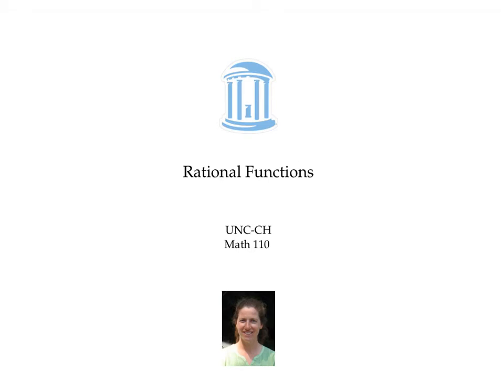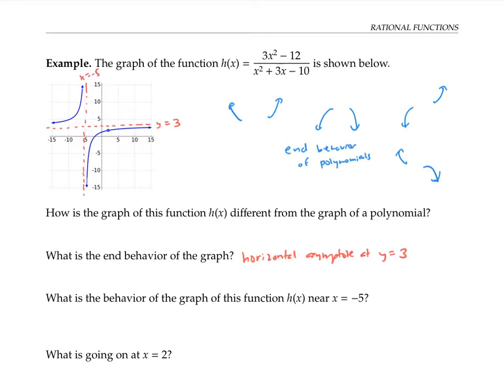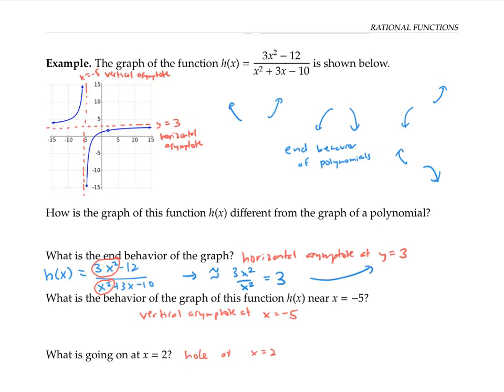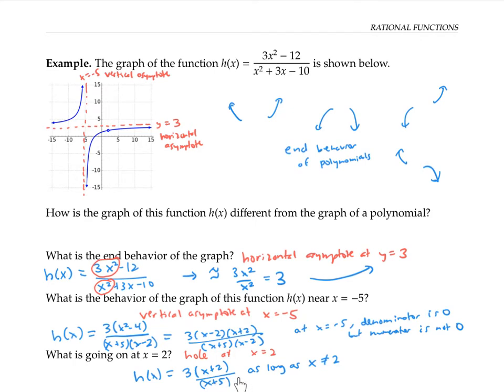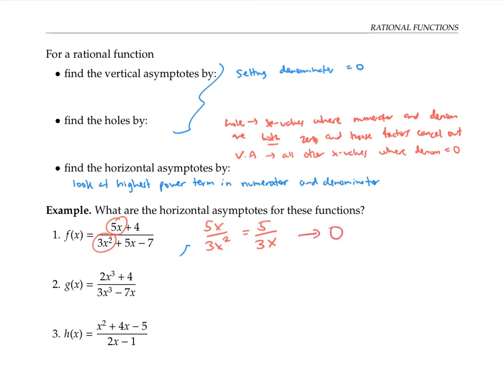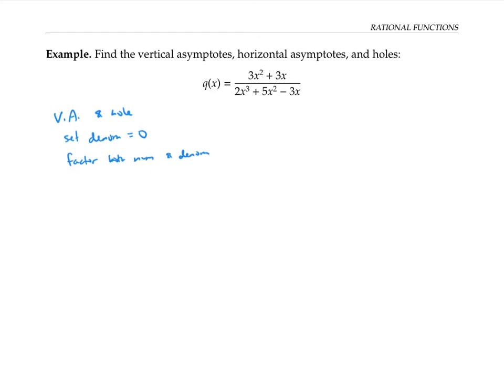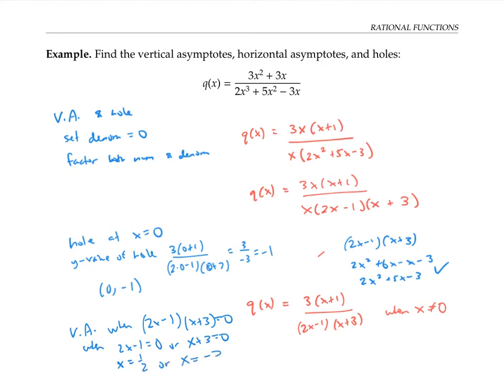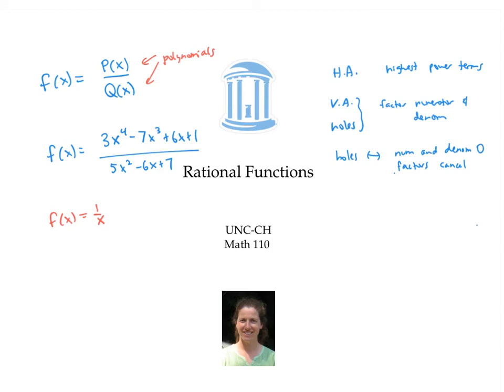Rational Functions and Graphs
Horizontal and vertical asymptote and holes of Rational functions.